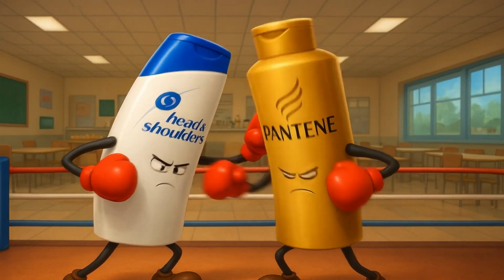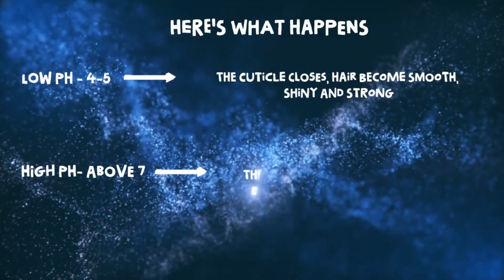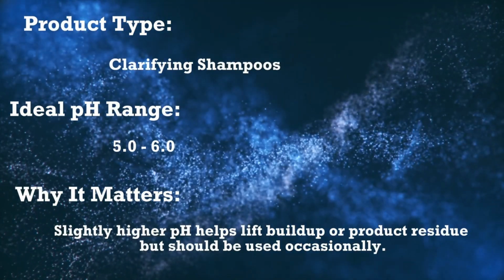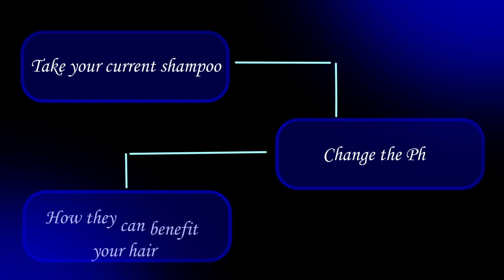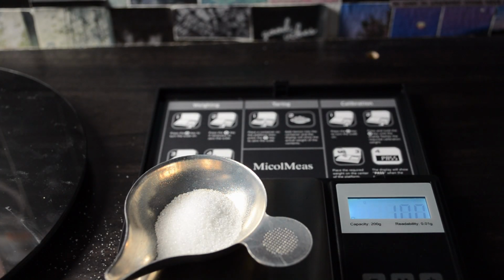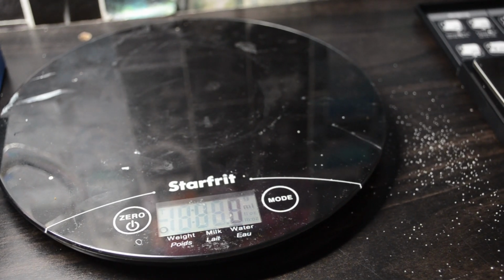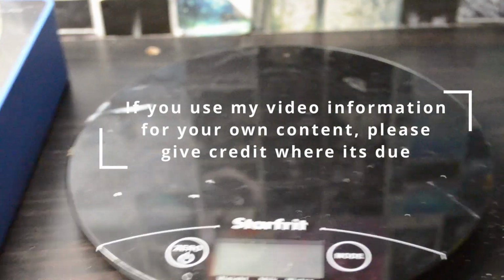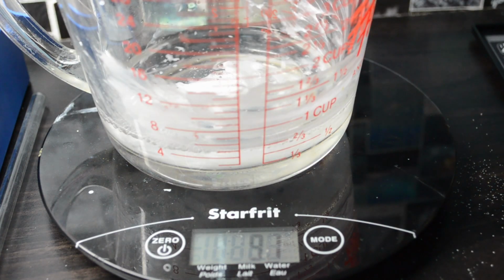Give me 25 Minutes and I will change your HAIR FOREVER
No one can figure out what shampoo should you use
Should you use a sulphate free shampoo, silicone free shampoo, which shampoo can help with hair loss
So much conflicting information is out there but this video will solve everything for you once and for all
I have used science to give you a breakdown of exactly what the right shampoo must contain so that you don't deal with dandruff, inflammation and itchiness

The current shampoo on the market that are ph balanced is the Seba Med line, These shampoos have ph balanced labeled on them and you can currently find them on Amazon.

To convert the drops into ml you can go on the website unitconverters.net

Add in your drops and it will convert it into how many mLs you need for your product.

I hope this video gives you the knowledge and the tools you need to finally fix your scalp issues that no dermatologist will even tell you

I am a scalp scientist and if you want more solutions to finally stop the hair loss, have a healthy scalp and grow more hair on your head then do subscribe before you leave

For those who like my video and want to use my information for your own videos for your channels, please give credit where it's due, its good manners and it is free.